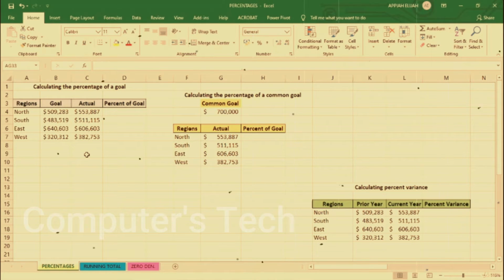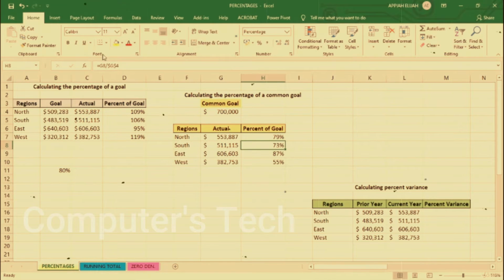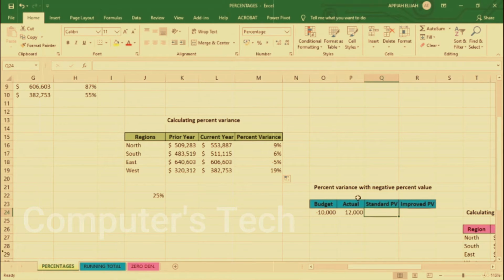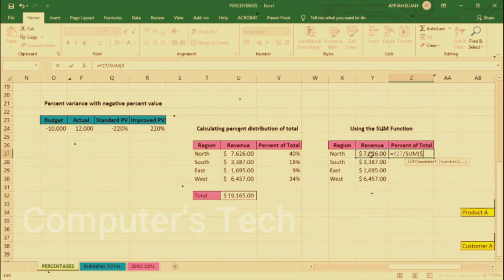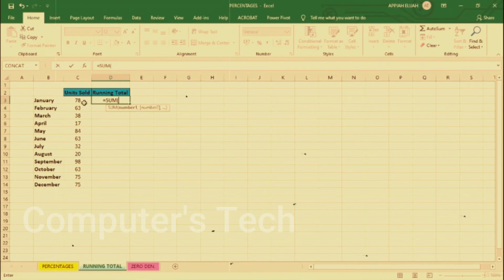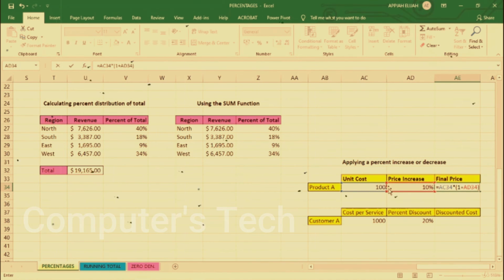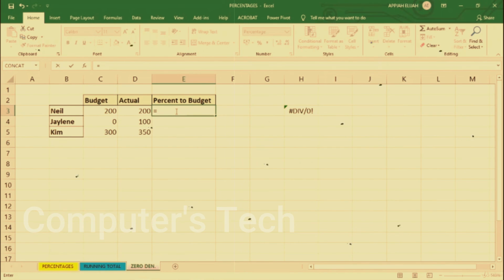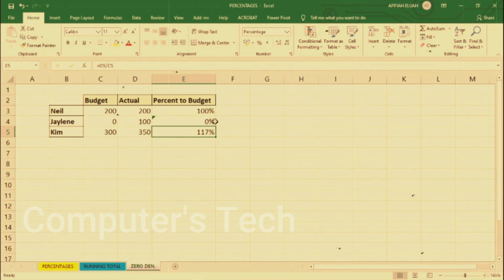Microsoft Office Excel Full Tutorial || Mathematical Operations in Excel | PART - 08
This is full course of Microsoft Office Excel 2007, in this course you will learn full ms Excel. full free Microsoft Office Excel course. in this course you will learn how to print excel file, how to calculate data, how to open and save excel file.

ms excel 2007/ 2010 bangla full course download,
advanced excel tutorial bangla,
ms excel formula bangla video,
Learn excel 2007 in bangla tutorial,
Learn MS Excel In Bangla With Free Video Tutorials,
Free MS Excel Course In Bangla,
MS Excel bengali complete tutorial,
Download free tutorials and courses on excel bangla,
Microsoft Excel for Professionals | Bangla Course,